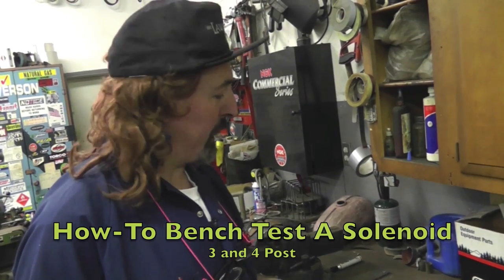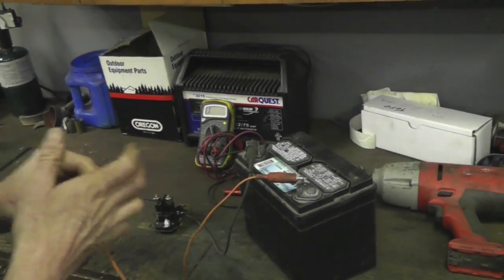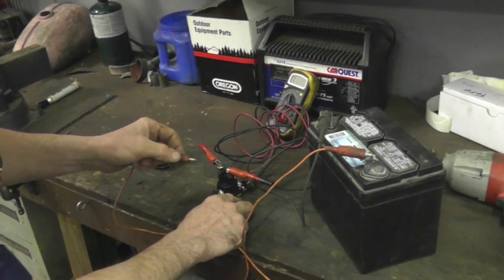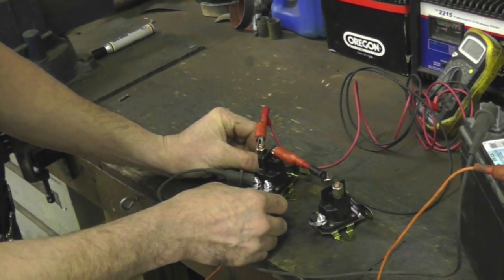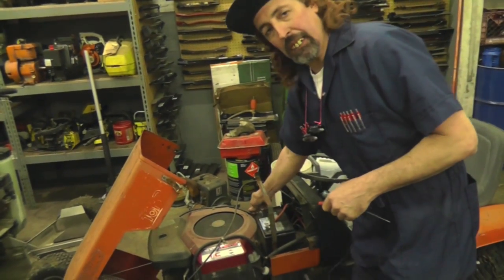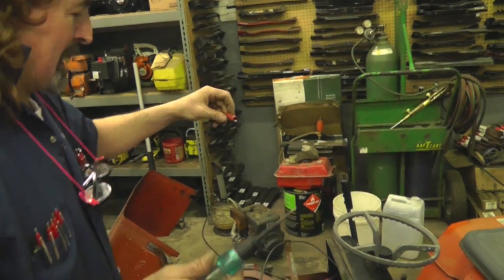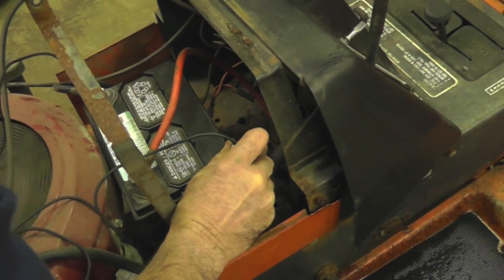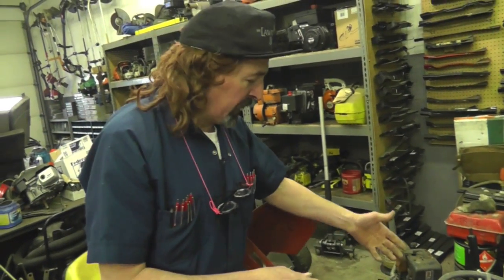Solenoid Testing: A Complete Guide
In "What's A 3 Post Solenoid?" Taryl teaches you the difference between 3 post and 4 post solenoids as well as how to bench test and also how to test a riding mower mounted solenoid. Follow Taryl and you won't go wrong! Now there's your dinner!